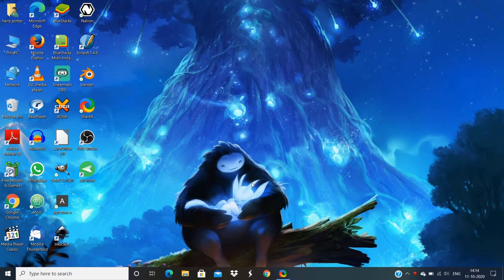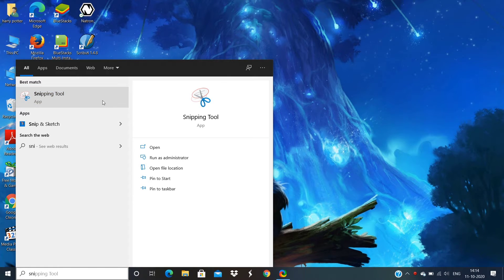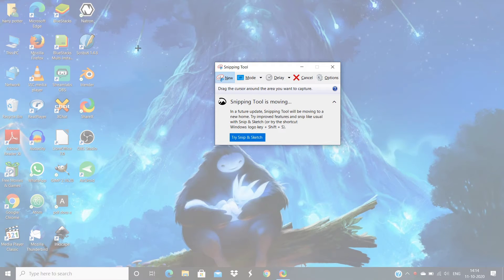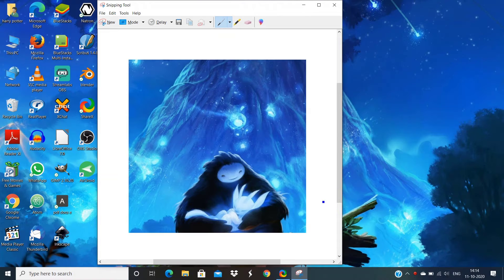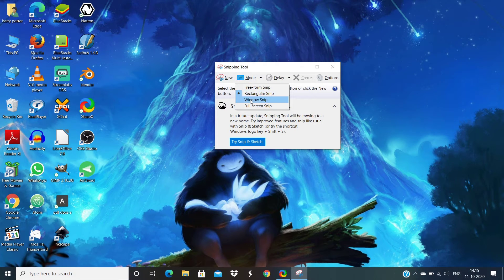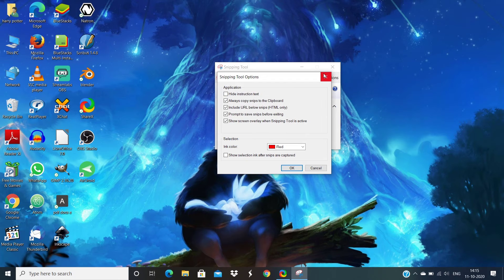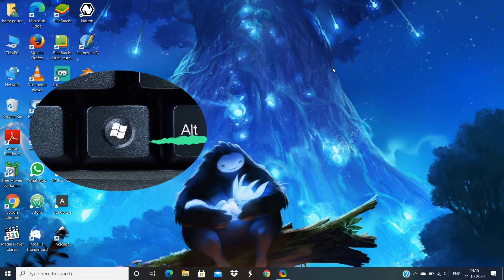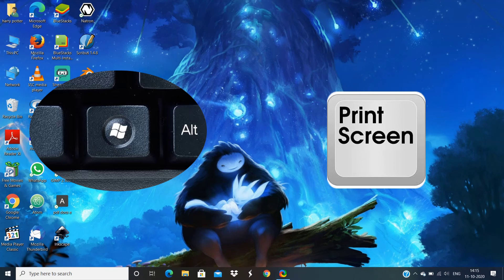2 best ways take a Snap/Screenshot on laptop/PC?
Taking a snap or screenshot might be necessary for some one but how ?
Here's the quick video to help you know...

Note : we've misspoke that print src key but in keyboard you'll have print screen (scr) key